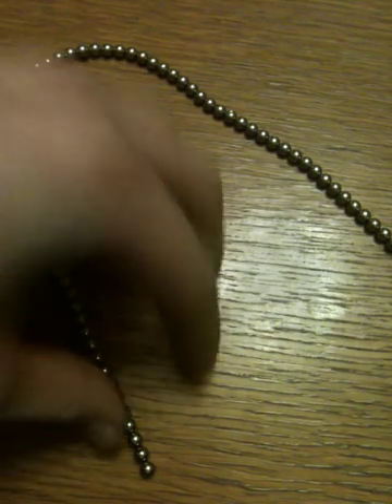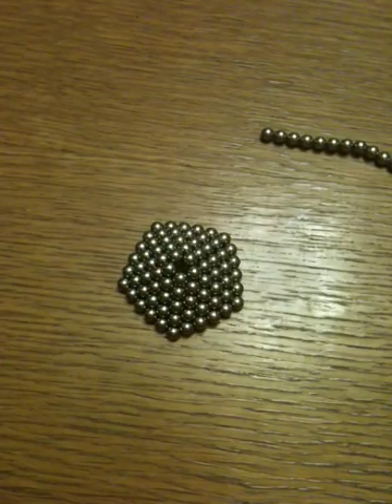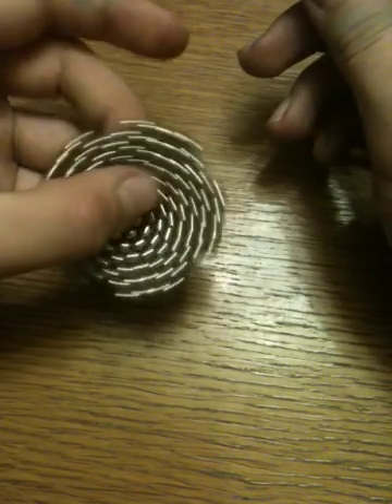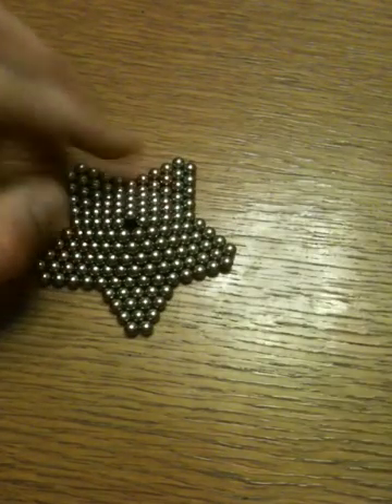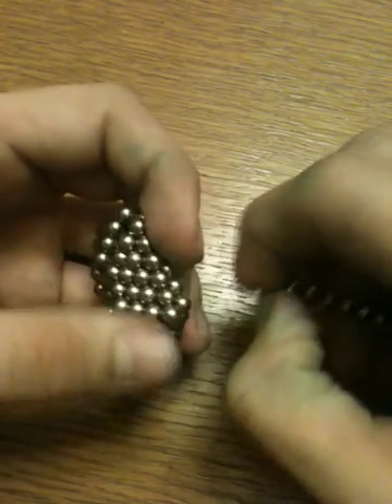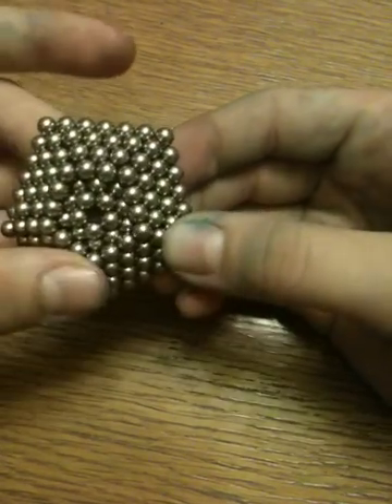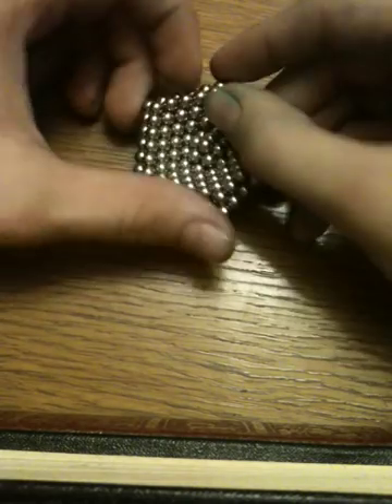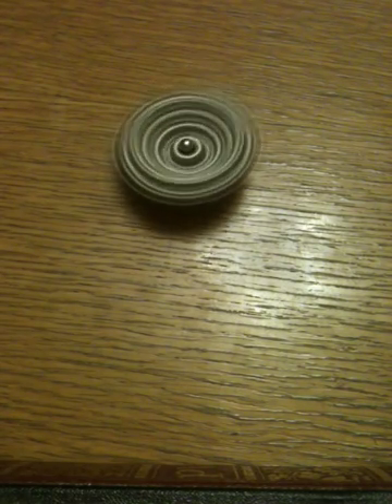Tutorial on how to make a spinning top (zen magnet/buckyballs/neocube)